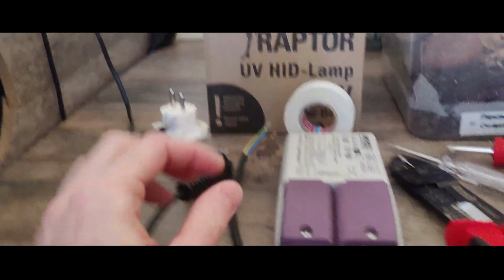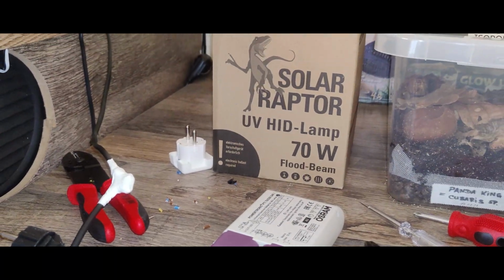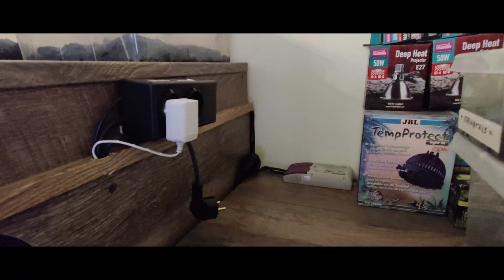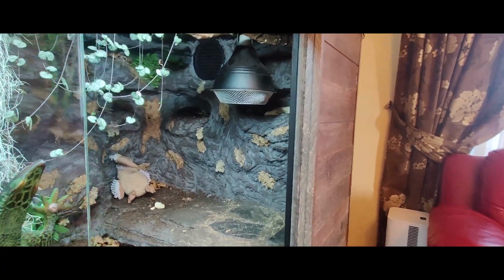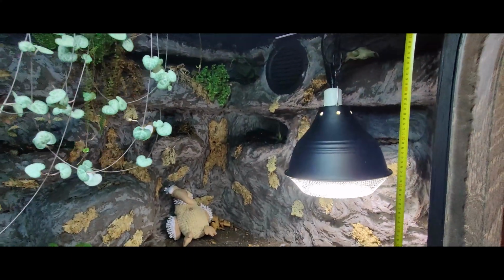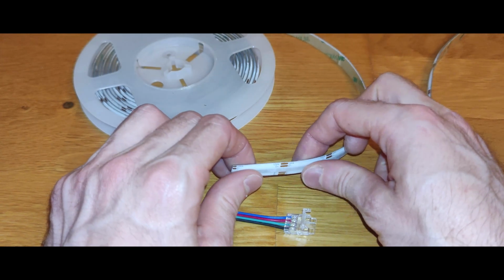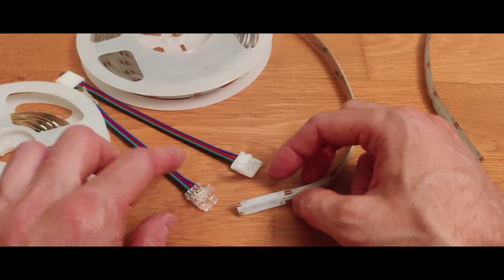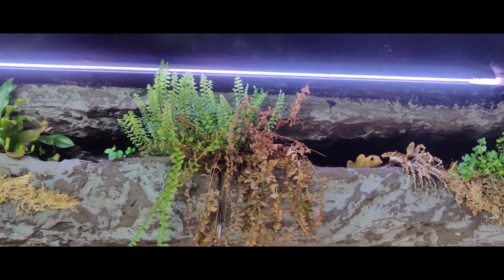Bioactive Tegu Terrarium - Episode 6 - Hotspot and LED Upgrades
Episode 6 of 6 will discuss some further improvements to the hotspot and LED strip.

This is a detailed European guide to build a large bioactive terrarium,
from start to end and it can be scaled for any reptile species.

2 years of work in 6 episodes. Enjoy!